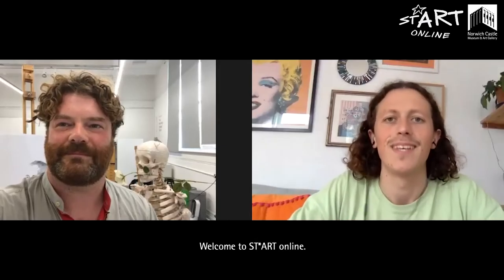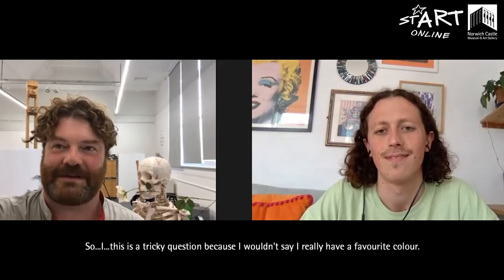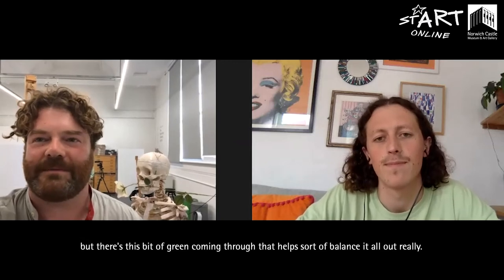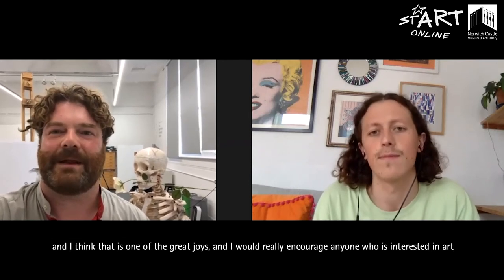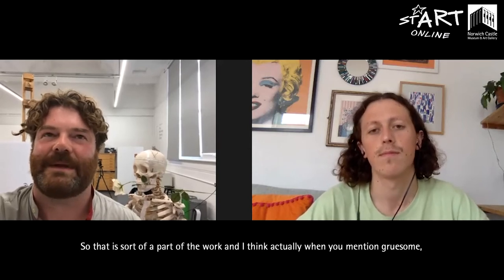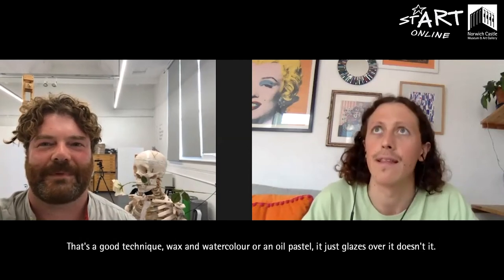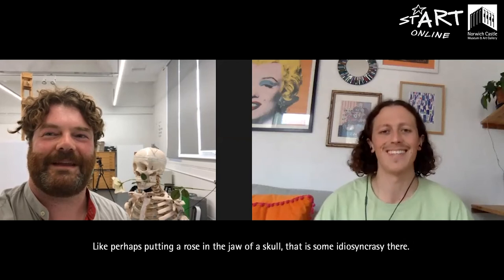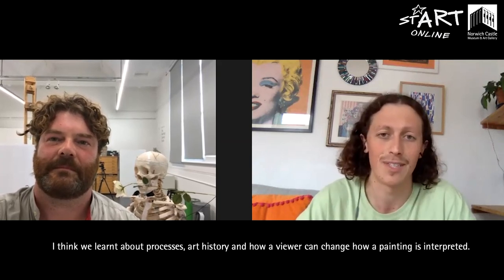ST*ART Online: Meet the Artist - Will Teather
We meet painter Will Teather and ask some leading questions!

Part of Norwich Castle's ST*ART Online programme of arts and creativity designed for children and young people aged 8-16.

This is the fifth of our six-part Meet the Artist series.